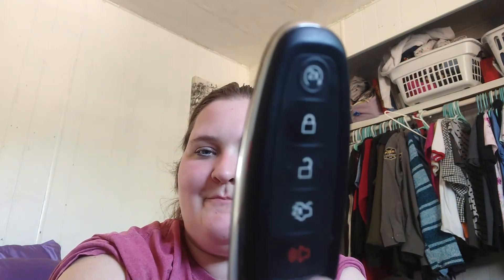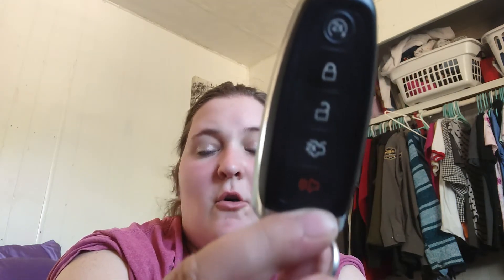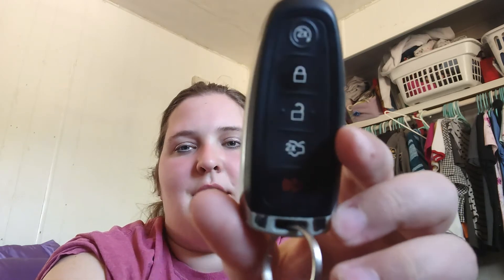guess what vehicle we got in the comments below.